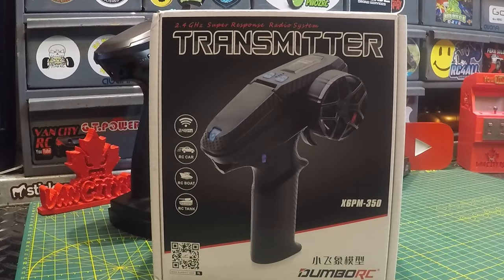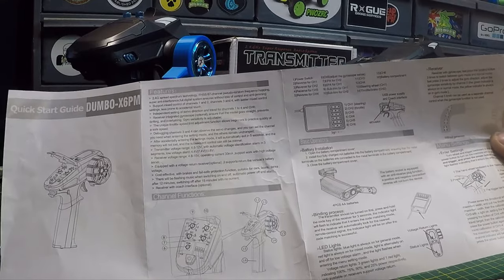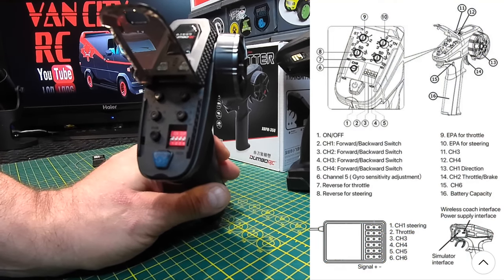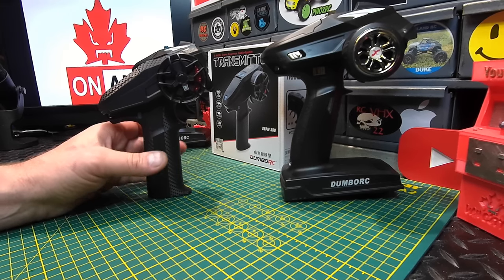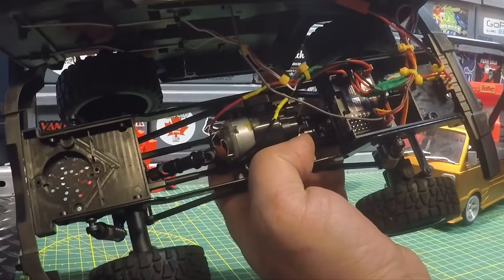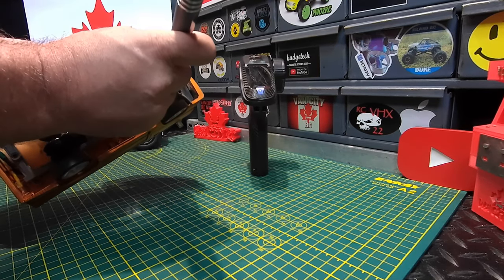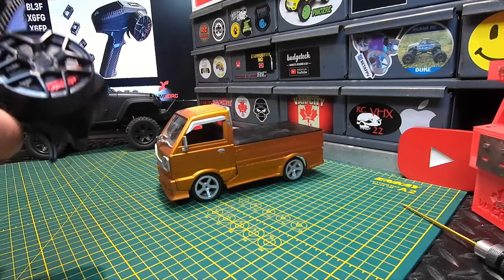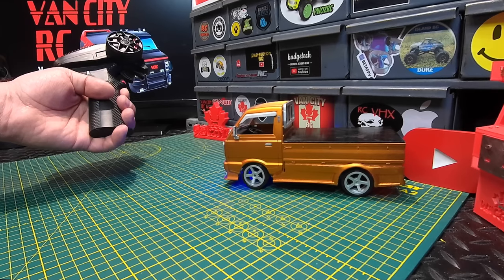DUMBORC X6PM-350 | New Release 2023